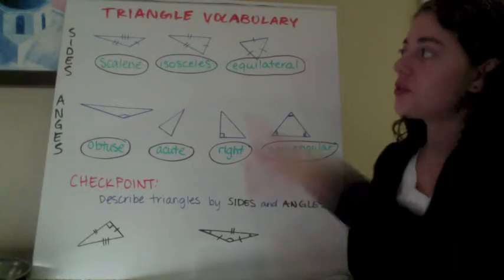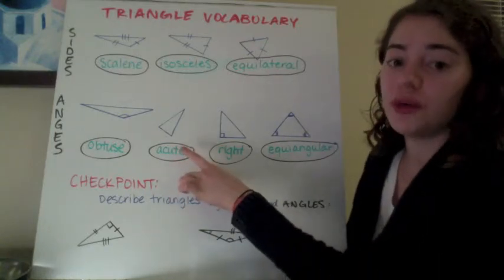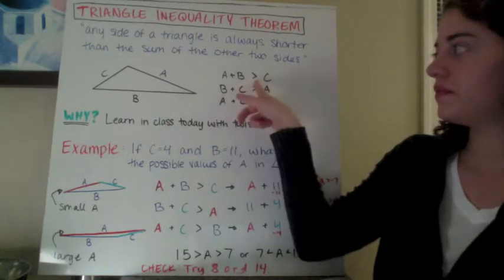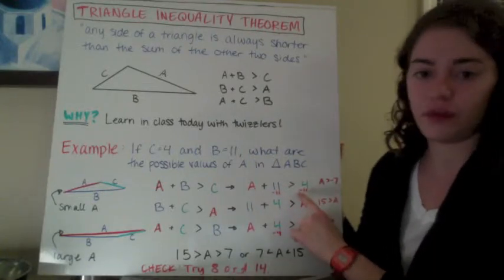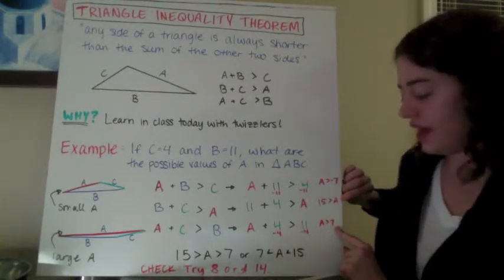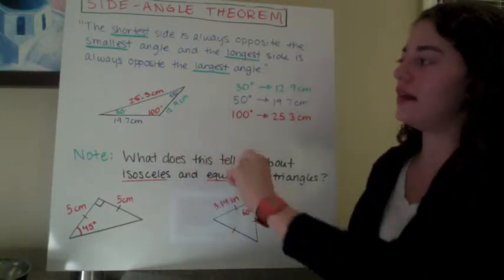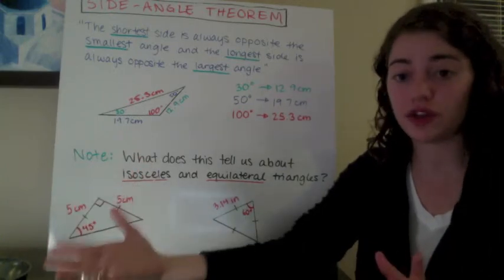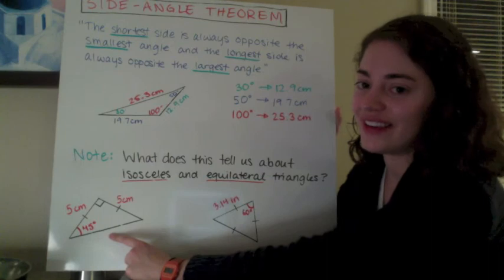1/7 Triangle Vocab, Inequality Theorem, Side-Angle Theorem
In this video, you will learn ways to describe triangles by side-lengths and angles, and explore the Triangle Inequality Theorem and Side-Angle Theorem.